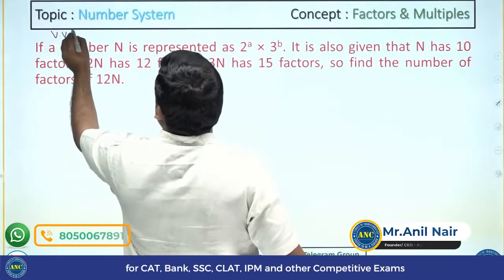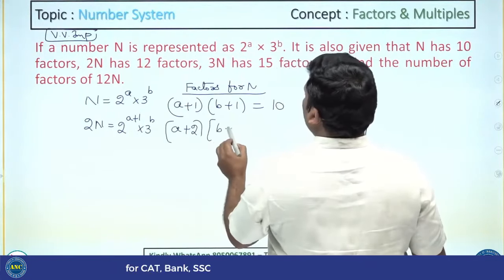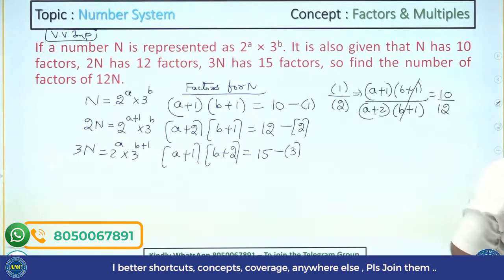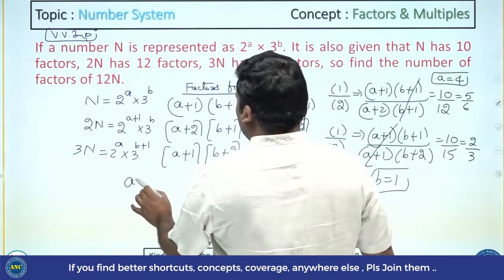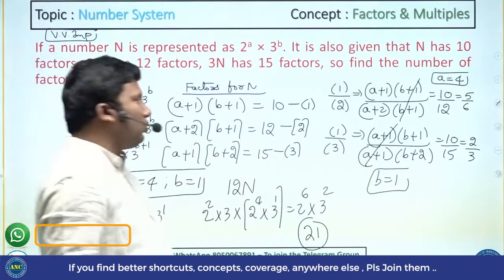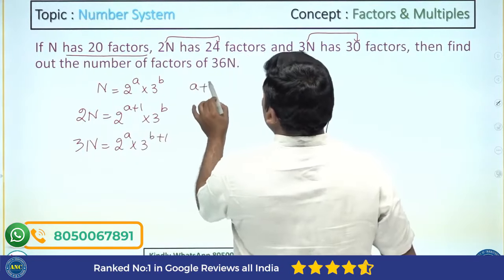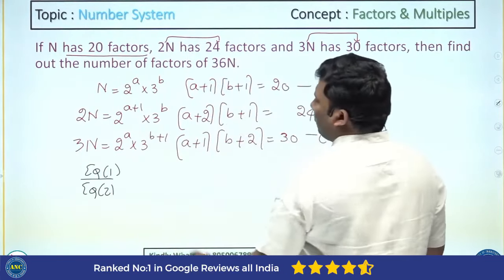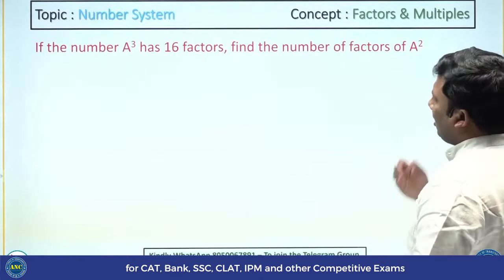🛑 Must Know Concepts from Factors ( Number System) | Anil Nair | CAT 2023